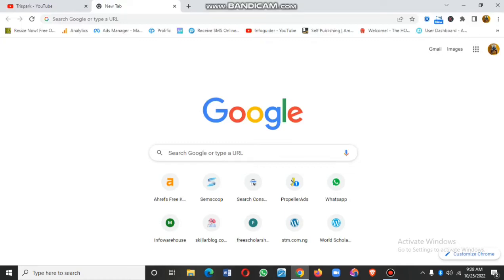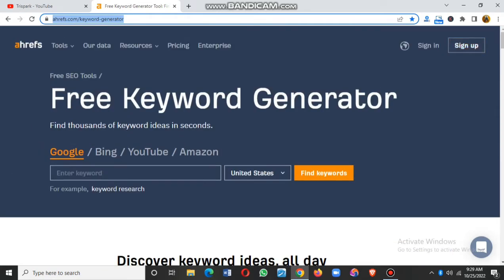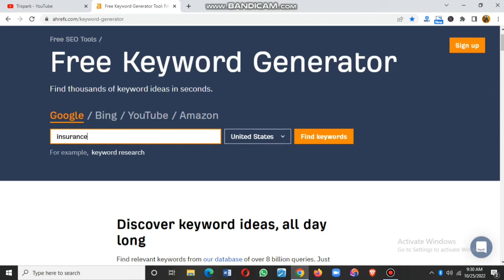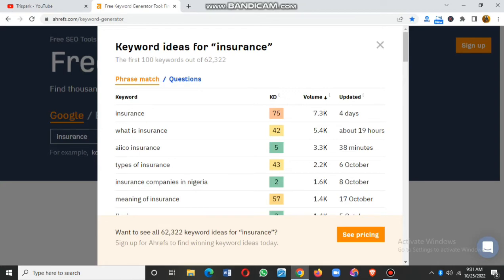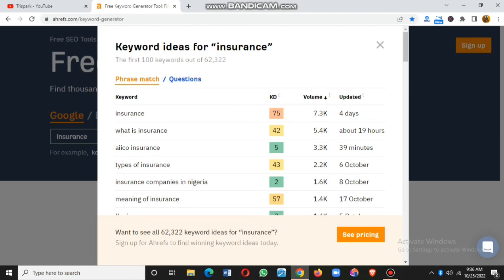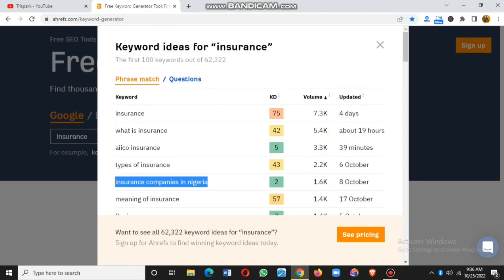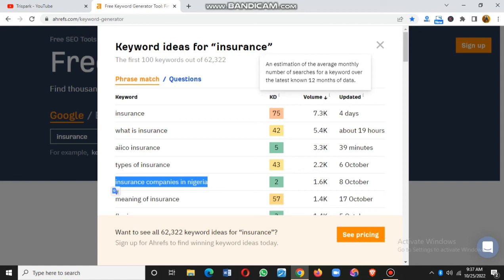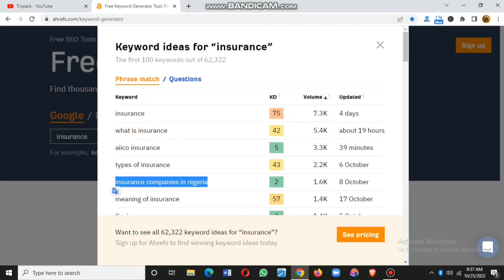Gaining Financial Freedom With Blogging Part 4 - How To Do SEO Keywords Research With Free Tools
How to do SEO Keywords Research
Free SEO Keywords Research Tool
Blogging Masterclass
Blogging Tutorial
Become A Blogger